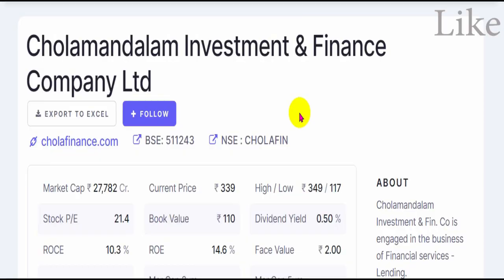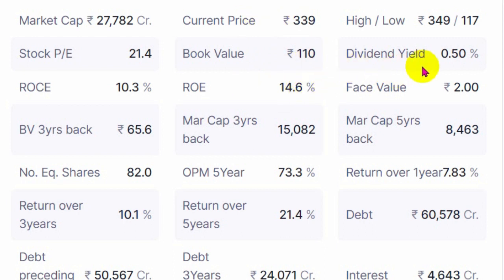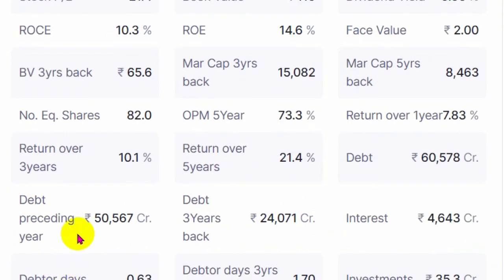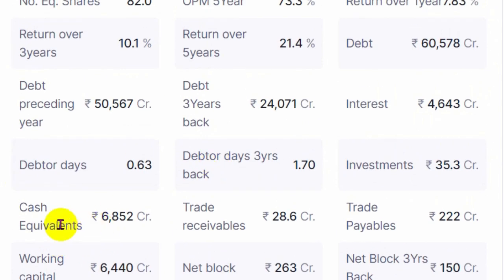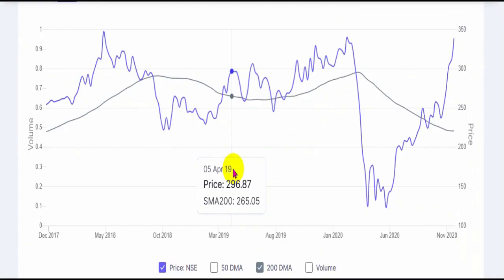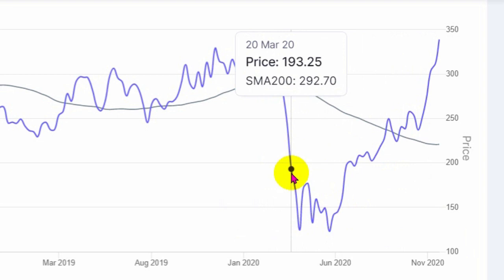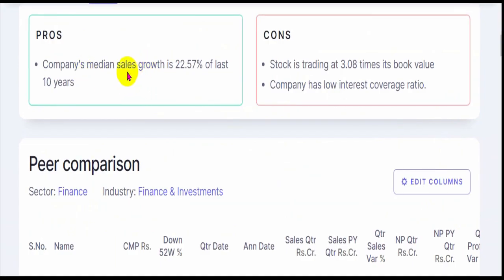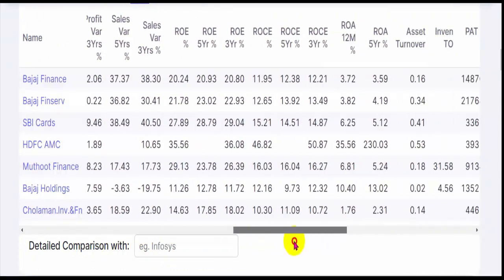Cholamandalam Finance Share price Analysis Vs Muthooth Finance & Bajaj Holdings Fundamental Analysis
Cholamandalam Investment and Finance Company Limited (CIFCL) is a financial and investment service provider in India. It is headquartered in Chennai and has 1029 branches across the country. It is one of the 28 businesses under the Murugappa Group. It employees over 7,000 employees and also has about 16,000 people who assist in various business activities, with the majority being in smaller towns.
The company has total assets under management at Rs 54,279 crore with a Net income of Rs 1,885.34 crore as on 31 March 2019. The company was ranked 9th among the top 50 NBFCs in India by The Banking and Finance Post.

Muthoot Finance Ltd. is an Indian financial corporation and the largest gold loan NBFC in the country. In addition to financing gold transactions, the company offers foreign exchange services, money transfers, wealth management services, travel and tourism services, and sells gold coins. The company's headquarters are located in Kerala, India, and it operates over 4,400 branches throughout the country. Outside India, Muthoot Finance is established in the UK, the US, and the United Arab Emirates.
The company falls under the brand umbrella of the Muthoot Group. Its stocks are listed on the Bombay Stock Exchange (BSE) and NSE. As of March 2012, revenue (after expenditure) stood at more than ₹23,000 crore (US$4.2 billion).[4] The target market of Muthoot Finance includes small businesses, vendors, farmers, traders, SME business owners, and salaried individuals.

Bajaj Group is an Indian multinational conglomerate company founded by Jamnalal Bajaj in Mumbai in 1926. Bajaj Group is one of the oldest and largest conglomerates based in Mumbai, Maharashtra. The group comprises 34 companies and its flagship company Bajaj Auto is ranked as the world's fourth largest two- and three-wheeler manufacturer. Some of the notable companies are Bajaj Auto Ltd, Bajaj Finserv Ltd, Hercules Hoists Ltd, Bajaj Electricals, Mukand Ltd, Bajaj Hindusthan Ltd and Bajaj Holding & Investment Ltd. The group has involvement in various industries that include automobiles (2- and 3-wheelers), home appliances, lighting, iron and steel, insurance, travel and finance.

Data Source : Screener.in, India Ratings and Research Report, CARE Rating, CRISIL, ICRA